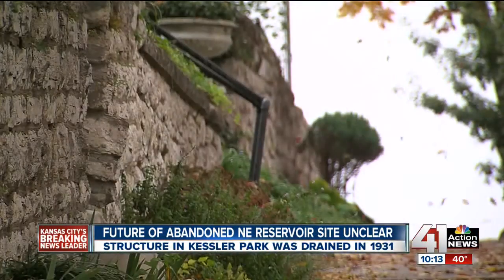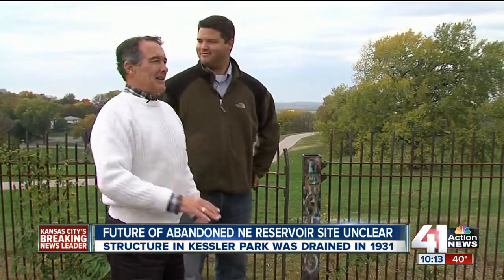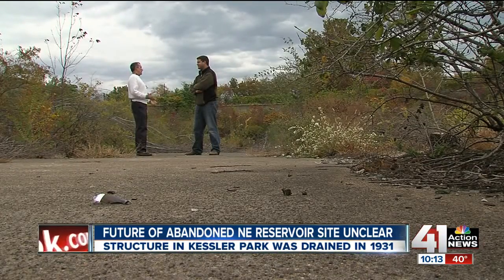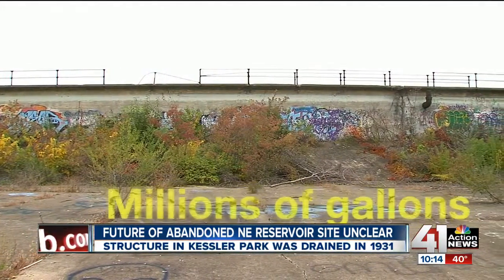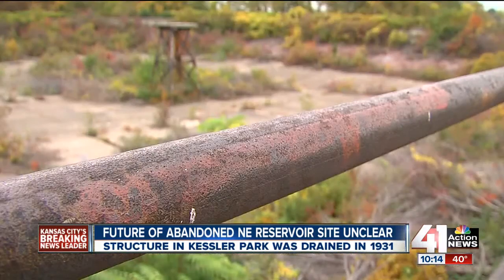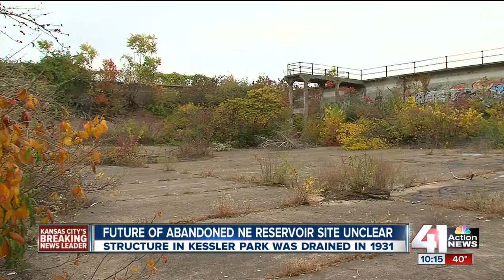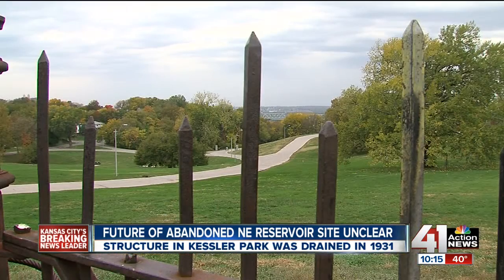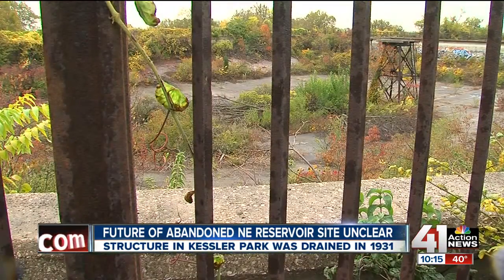Future of NE reservoir site unclear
Two residents share their vision for an abandoned reservoir in the city's northeast neighborhood.